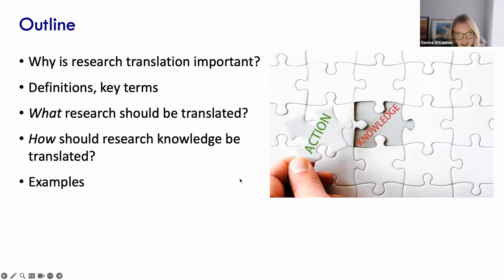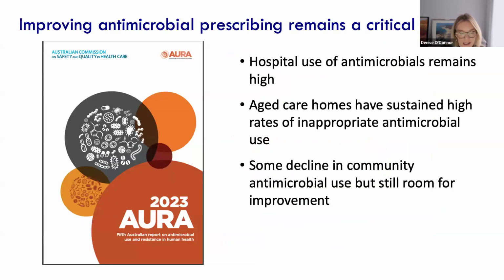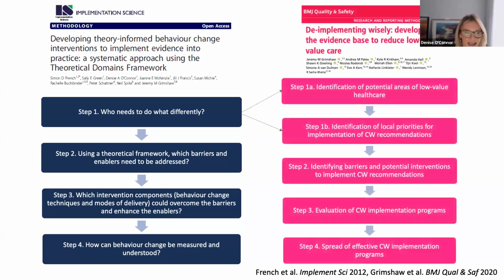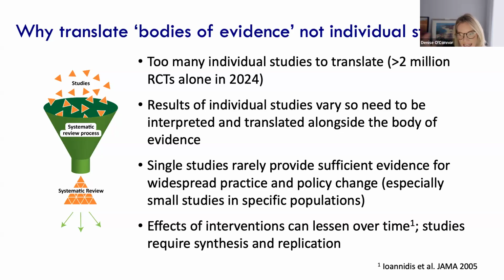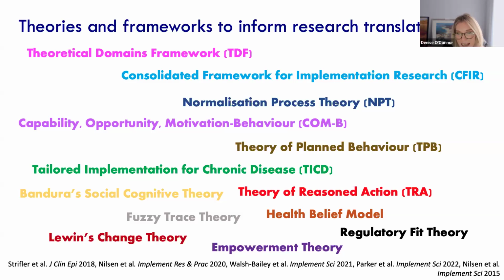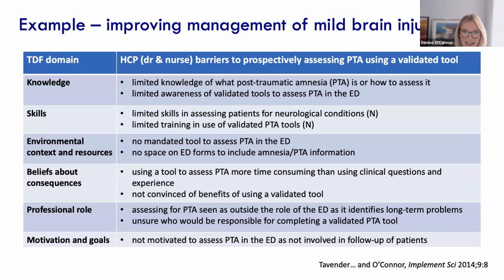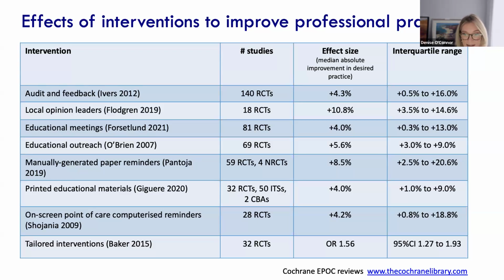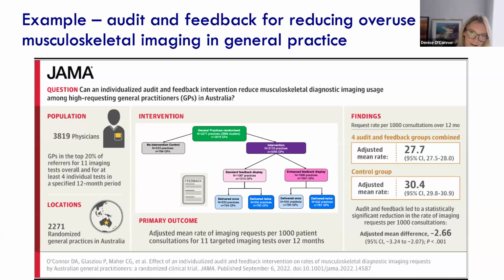July 2024 - Implementation Science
2024 Journal Club

Wednesday 17th July

Host: Ms Caroline Chen

Using implementation science to drive the right care
Prof Denise O'Connor
Professor (Research) and Deputy Director of Wiser Health Care Unit, School of Public Health and Preventative Medicine,
Monash University